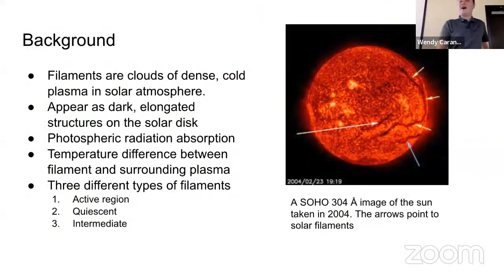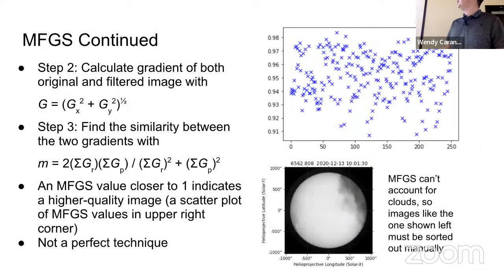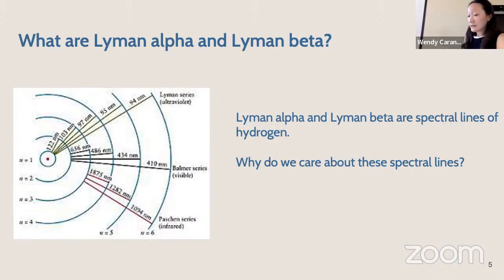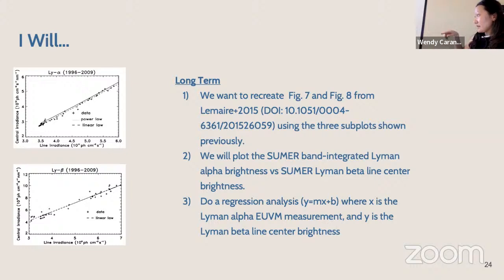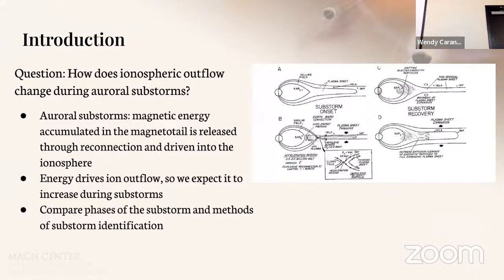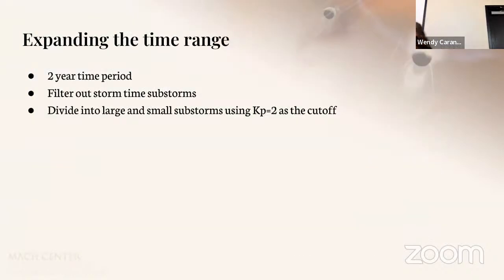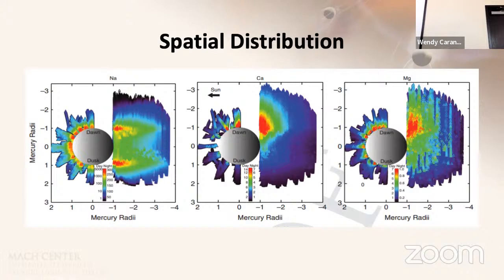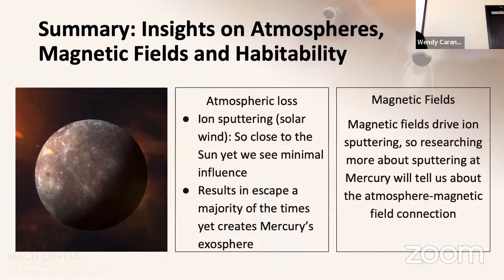2022 REU Symposium Day 2 Afternoon